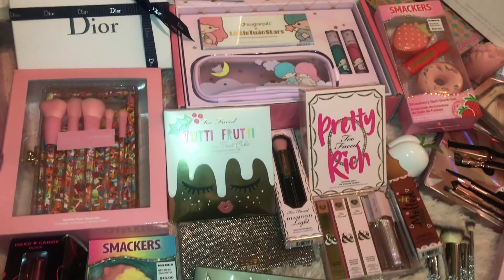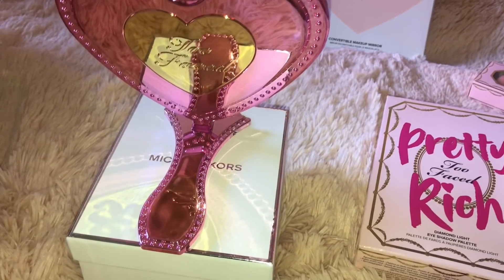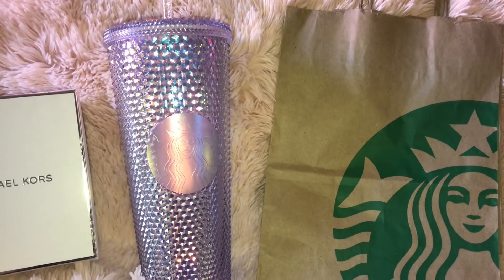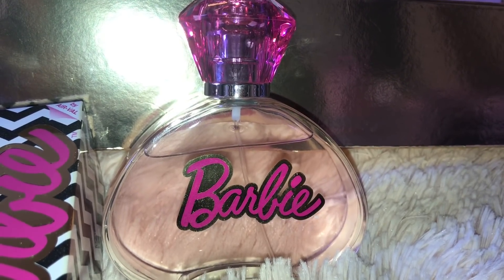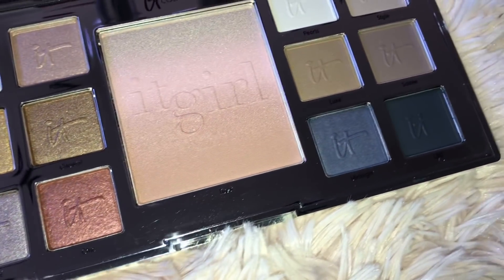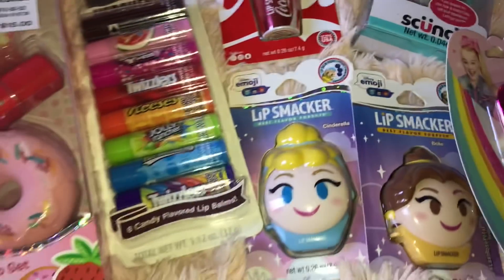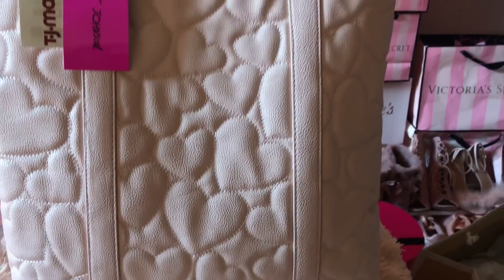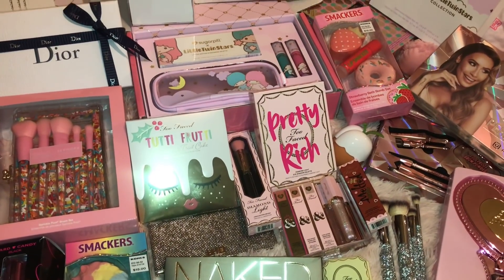What I got for Christmas! 2018 💕